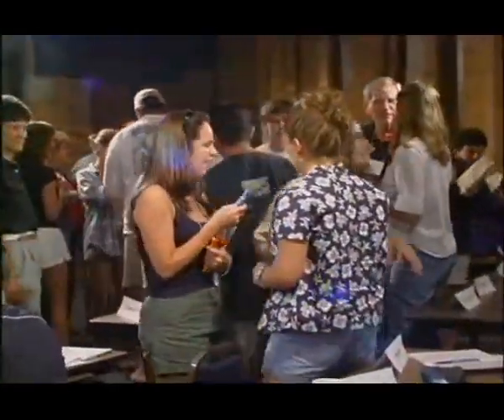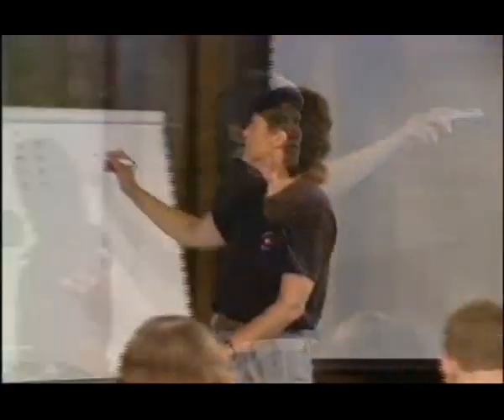The Magic of Markets: Trade Creates Wealth